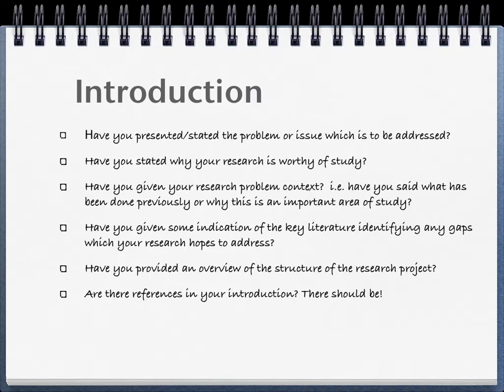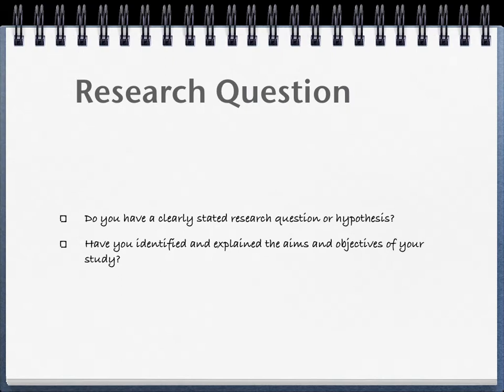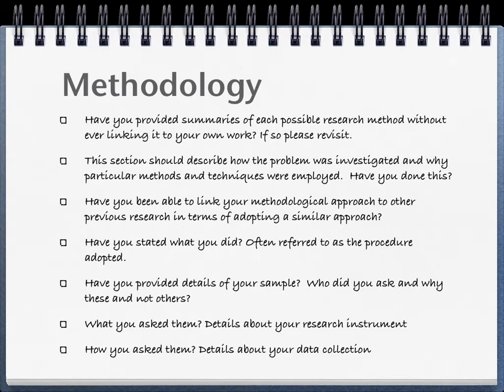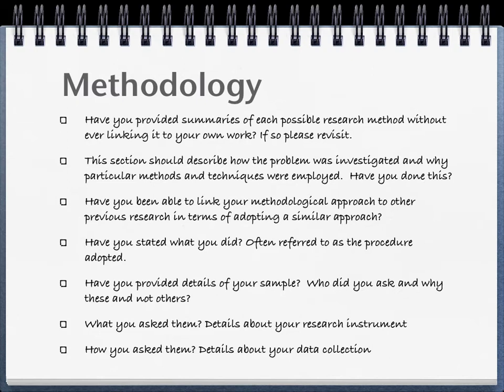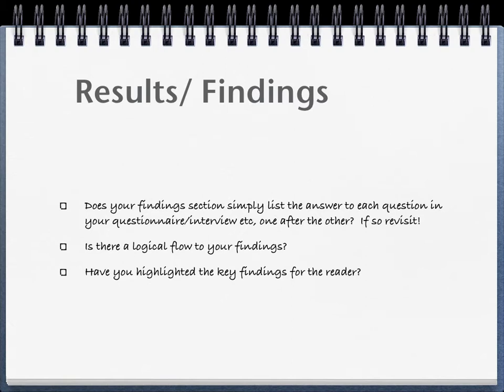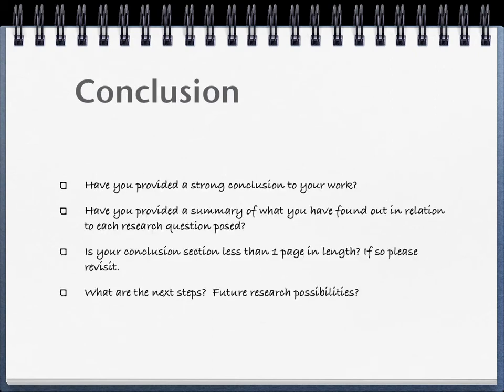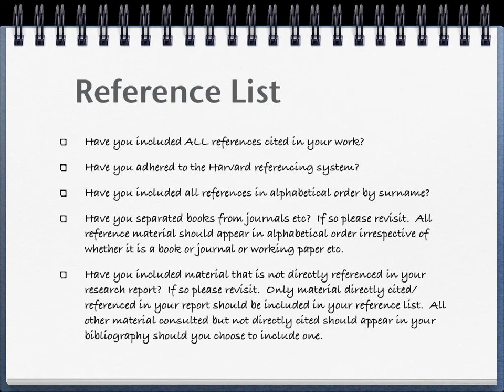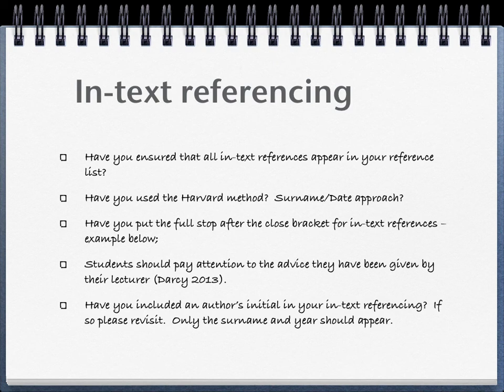dissertation checklist copy